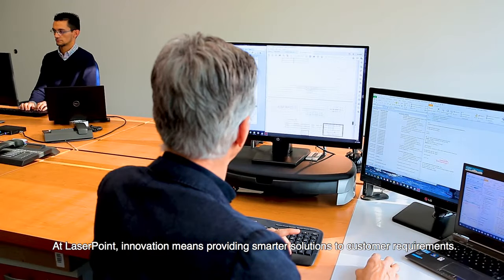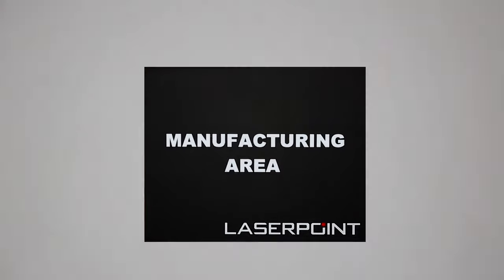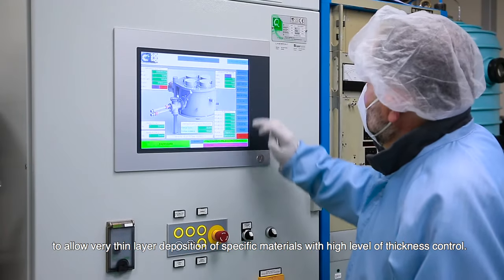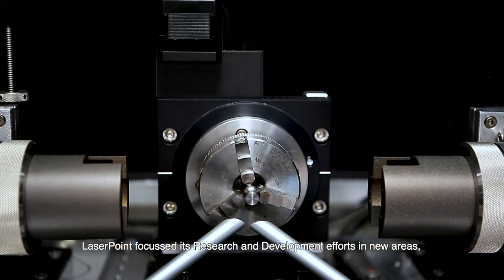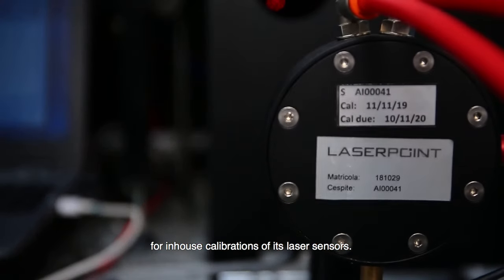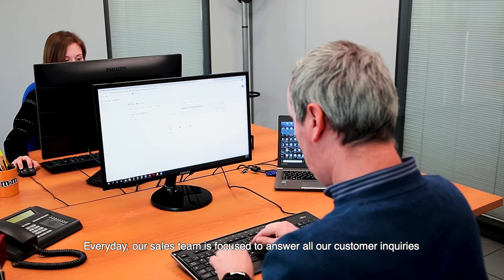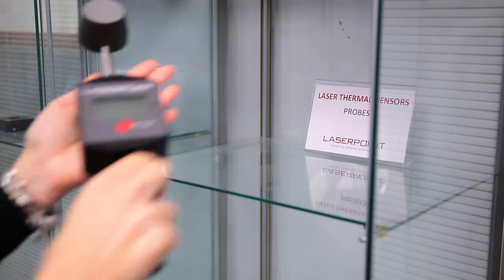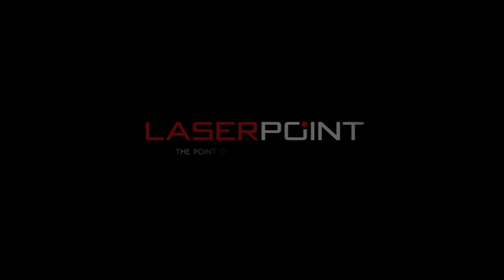LaserPoint Corporate video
At Laser Point innovation means providing smarter solutions to customer requirements: that’s why we never stand still. With more than 30 years of experience in the development and manufacturing of  laser  measurement  instruments, Laser Point constantly invests in innovation and technology

Laser Point manufactures a wide portfolio of laser power and energy meters able to perform laser measurements with high accuracy up to multi-kilowatts optical power level. We also provide unique in the market and patented Hi Tech solutions to measure  ultrafast lasers down to picosecond and femtosecond pulse duration and high repetition rates up to MHz range. Laser Point developed the best hard coating to absorb the laser radiation which allows its laser and energy sensors to safely work  to the highest level of optical power density! For more than 30 years Laser Point has consistently supplied its OEM, industrial, medical, and scientific customers worldwide with laser power and energy tools that proved their accuracy and reliability.

Laser Point is an independent company that employs physicists, engineers and technicians with solid background in laser technologies, R&D and manufacturing. The in-house facilities at Laser Point allow for the complete design and development of our products, from their thermal modelling to the 3d CAD design.

The results of our work are the several patents on laser measurement devices from 2011 to 2018 and our ISO 9001 certification on our entire development and manufacturing process.